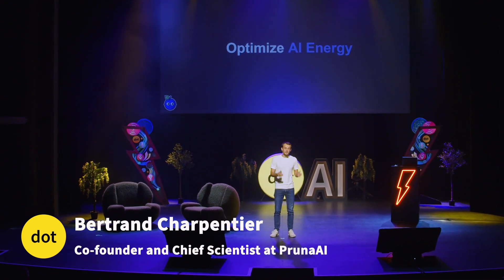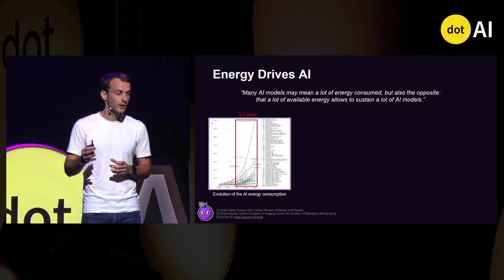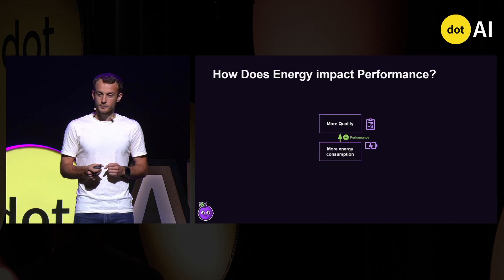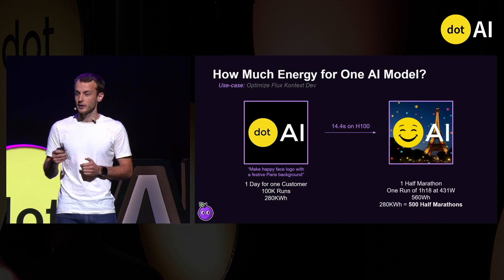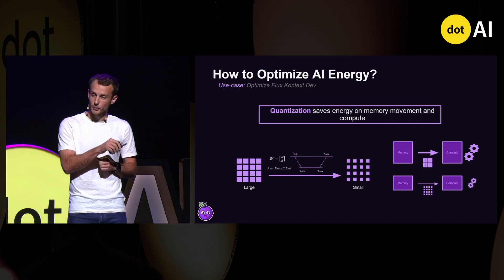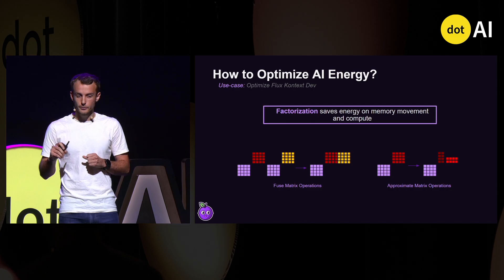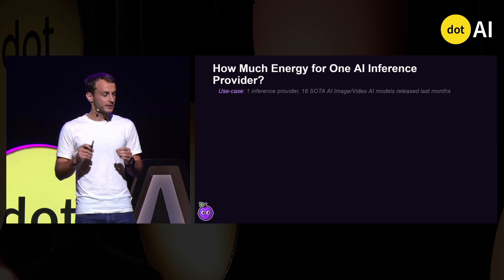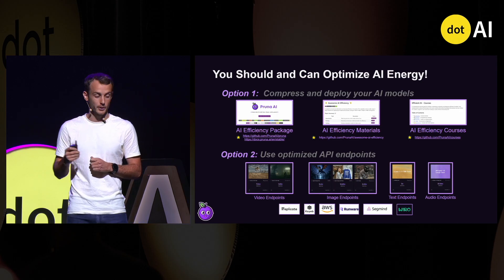Optimize AI Energy - Bertrand Charpentier - Pruna AI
Who is Bertrand Charpentier?

Bertrand is the co-founder, President and Chief Scientist Officer at Pruna AI, which makes AI models efficient, sustainable, and accessible.

He co-created open-source packages including `pruna` package with which he compressed thousands of models and `scikit-network` enabling machine learning for graphs.